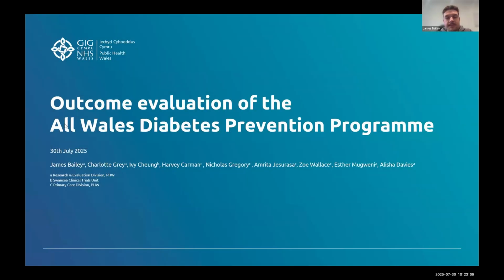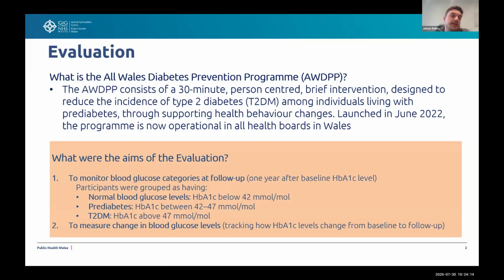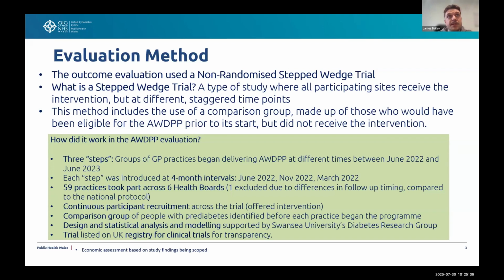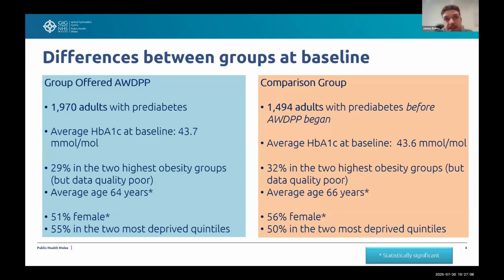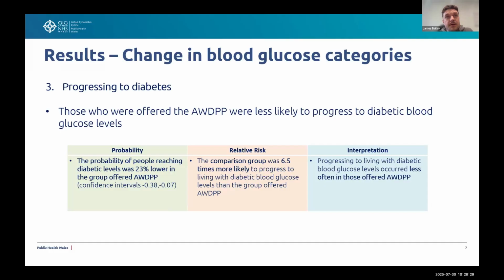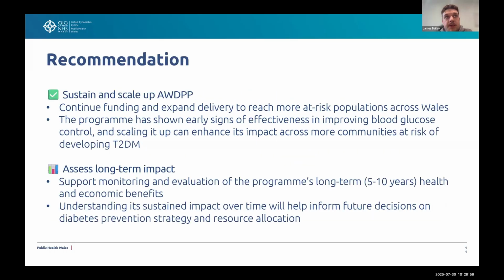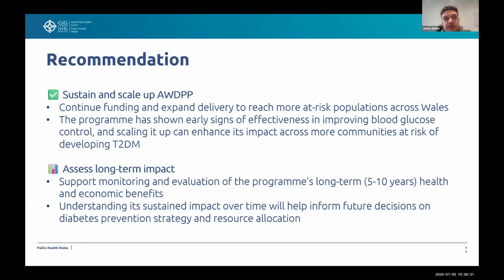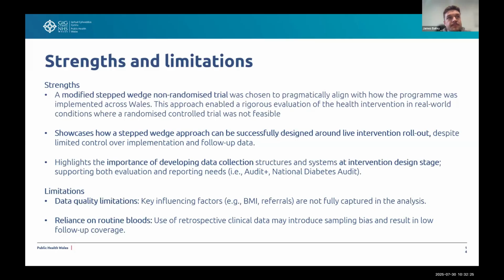SAIL Showcase Webinar - July 2025 - James Bailey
James Bailey - Public Health Wales

Outcome Evaluation Of The All Wales Diabetes Prevention Programme: A Non-Randomised Stepped Wedge Trial